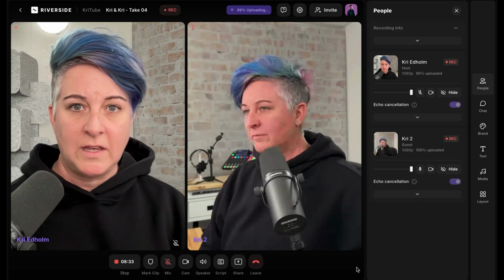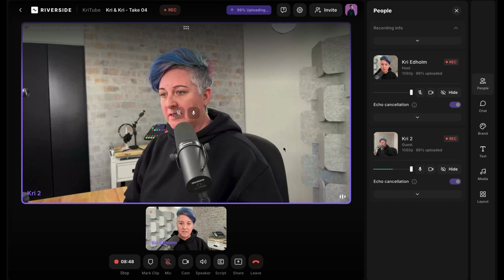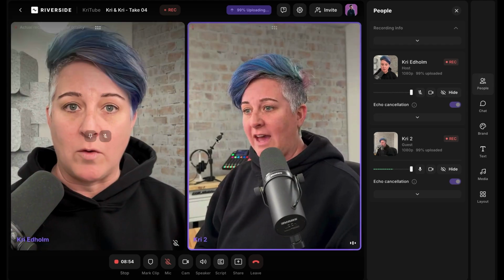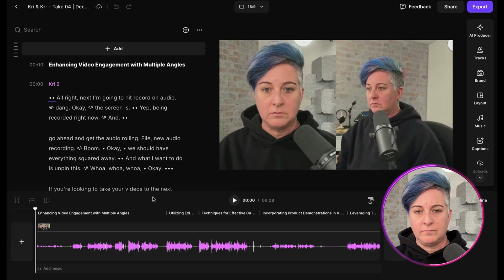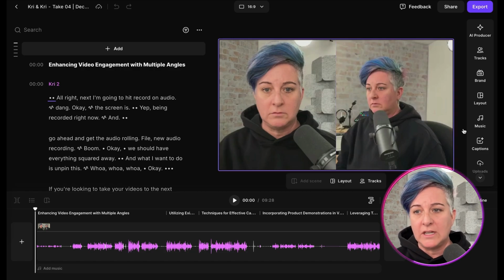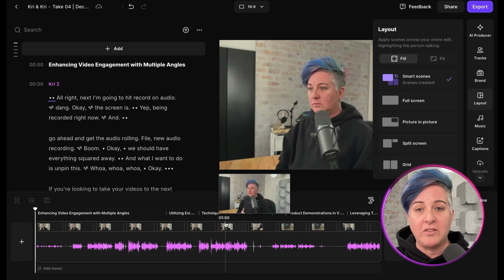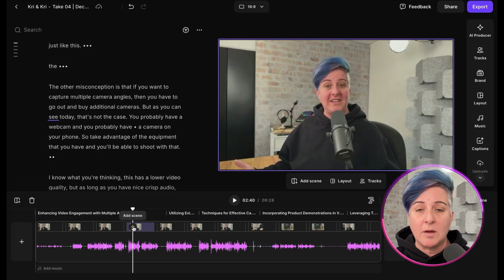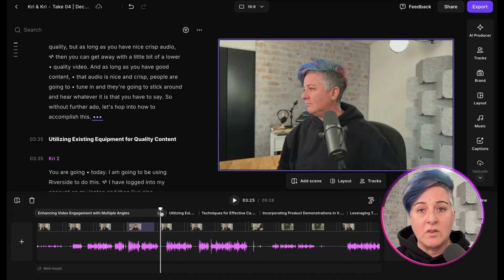Multi-Cam Setup to Level Up Your Content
Learn how to create professional multi-cam videos using the gear you already own. In this video, I show you how to level up your video production by setting up multiple camera angles using just your webcam and phone.

CHAPTERS:
00:00 - How to Incorporate Multiple Camera Angles
01:48 - Setting Up Multiple Camera Angles
04:44 - Editing Multiple Camera Angles

Cameras I'm currently using:
Sony FX3
Sony a7siii
Sony a6700

Full frame lenses I use the most:
Sigma 24-70mm f2.8
Sony 16-35mm f4
Tamron 35-150mm

Favorite APS-C Lenses:
Sigma 10-18mm f2.8
Sigma 18-50mm f2.8
Sigma 16mm f1.4
Viltrox 27mm f1.2

Wireless mics:
DJI Wireless Mics (Best usability)
Rode Wireless Go II (Best audio quality)

Livestream and podcast equipment:
Rodecaster Pro 2
ATEM Mini Pro ISO
Shure SM7b
Comfortable headphones